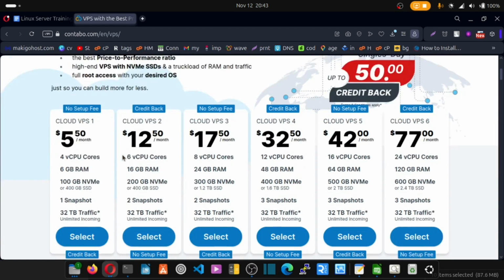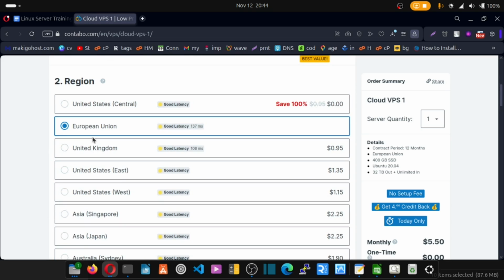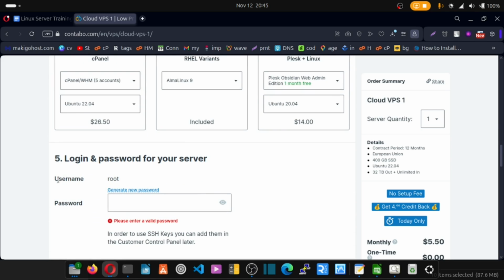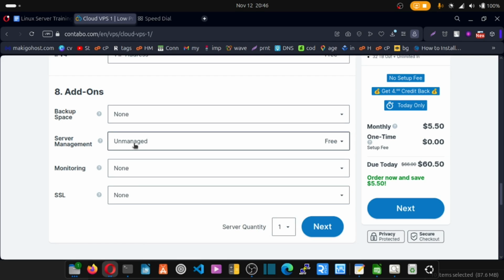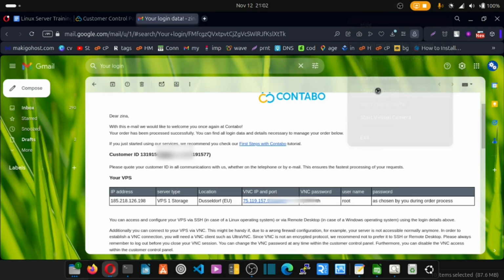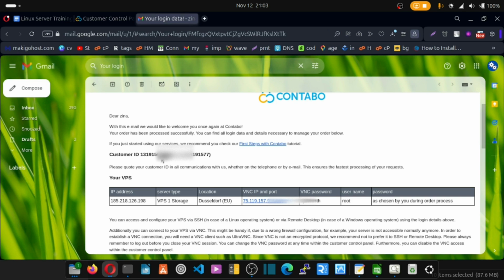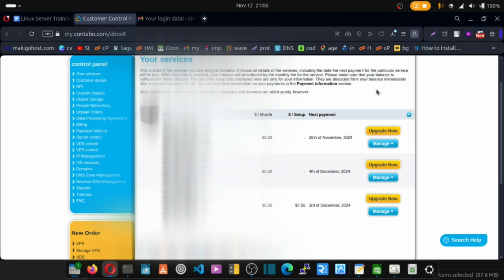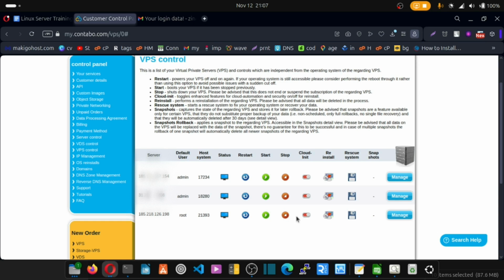How to Order and Setup a Contabo Server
This is a step by step tutorial on how to purchase a Virtual Private Server from Contabo.com

★ === Important Links=== ★

★ === Key Words=== ★
Order a virtual Private server
VPS server
Contabo vps